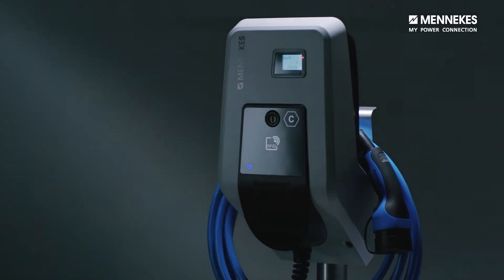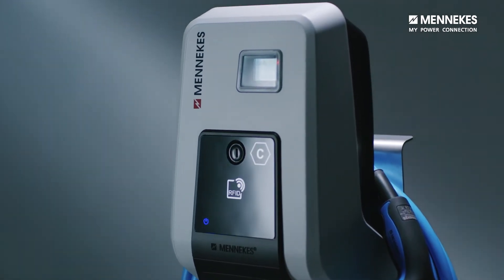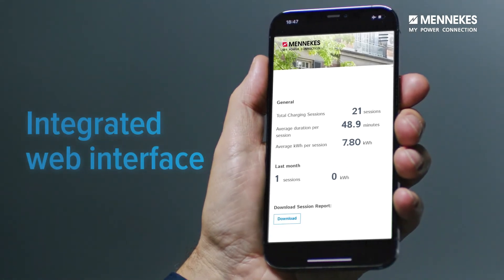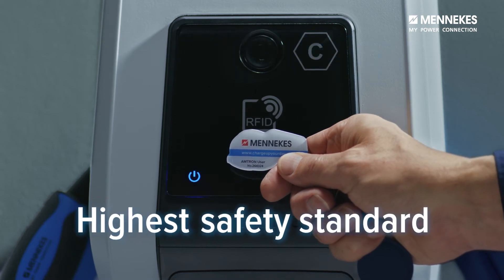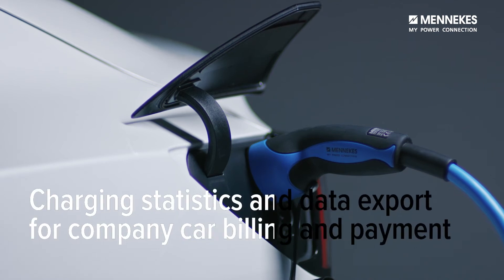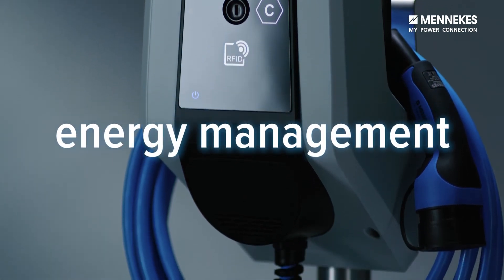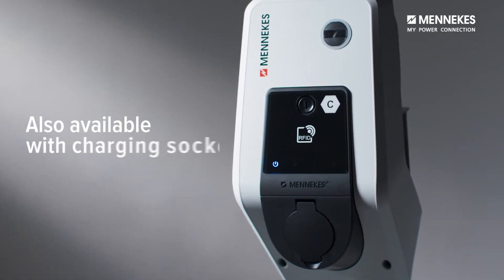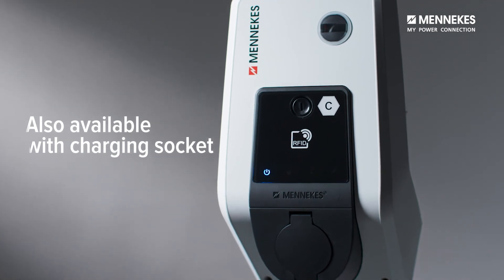AMTRON® Professional - the wallbox from MENNEKES for convenient charging at home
Do you drive an electric company car and would also like to conveniently charge it at home? And you want your charging station to be secured against unauthorised access? And you would also like to be able to connect it to your solar panel system for charging with green power from your own roof? In this video, we show you how the MENNEKES AMTRON® Professional+ combines all of the most advanced electromobility features –solar charging, access control and invoicing of company cars – in a single unit. The AMTRON® Professional+ also scores points with its functional design, highly effective security features, customer-friendly operation, system monitoring and load management. All this combines to make it the ideal charging solution for home use. This intelligent home charger stands out with excellent connectivity and straightforward access control via RFID. Plus, you can take advantage of an integrated, user-friendly MENNEKES web interface to manage multiple users and view the current status of charging operations. Alternatively, you can check the amount of energy consumed in the wall-mount charger's meter window. If you drive an electric company car, it takes just a few simple steps via a web interface for you to get energy consumed at home reimbursed by your employer. It's quick and easy for you to securely export statistical data on charging operations and send it to your firm's accounting department for reimbursement, without incurring any additional monthly fees. An integrated modem lets you connect to a professional service provider, including any required backend communications. The unit is easy to network with your home energy management system via a local area network to cost-effectively charge your car with home-generated solar power.

One click is all it takes!